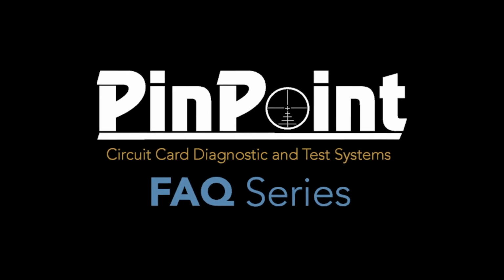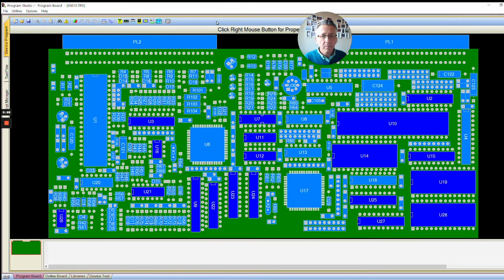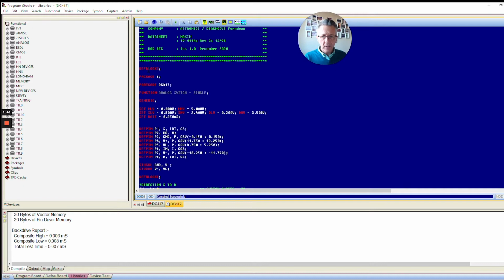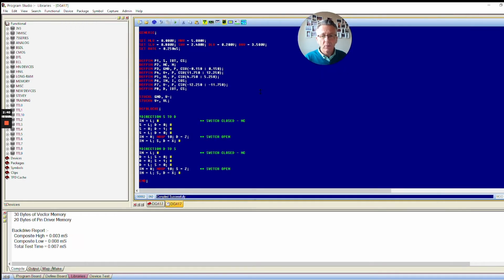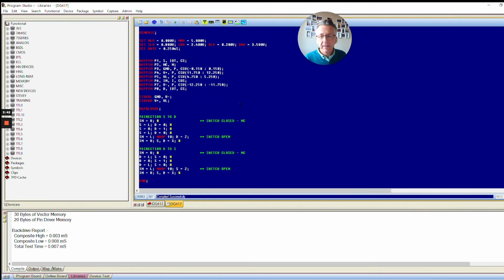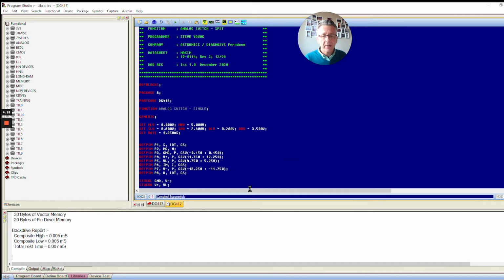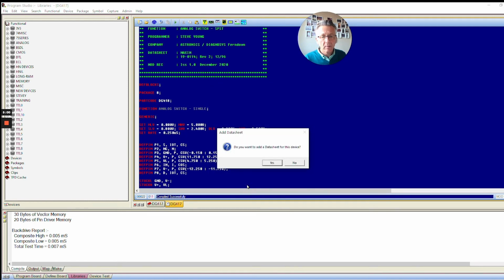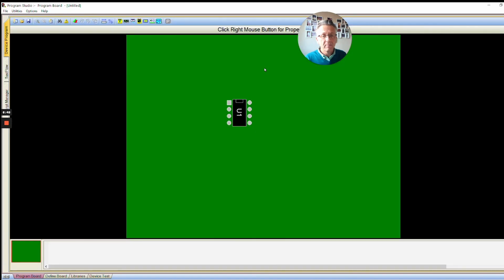Adding a New Device to the Library - PinPoint Circuit Card Diagnostic & Test Systems FAQ Series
Learn how to easily add a new device to your TestVue library.